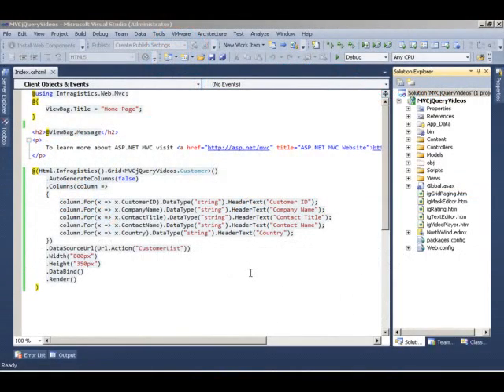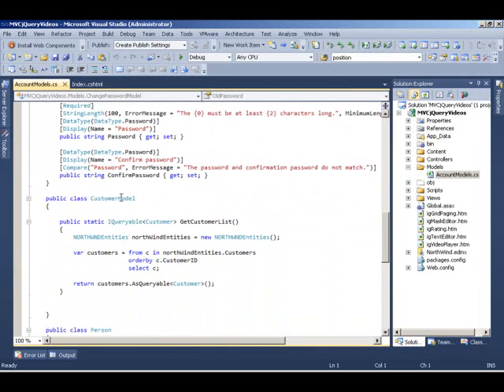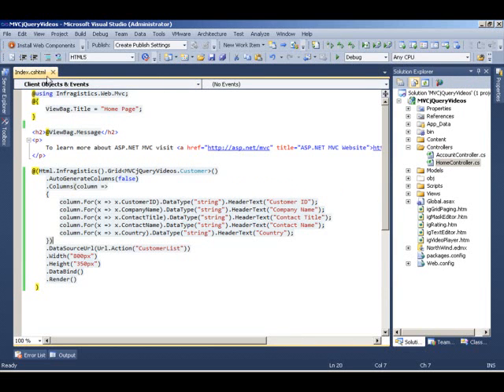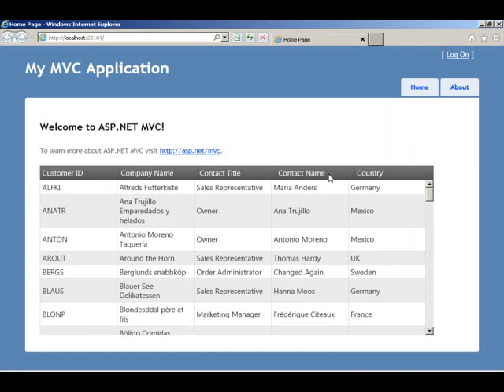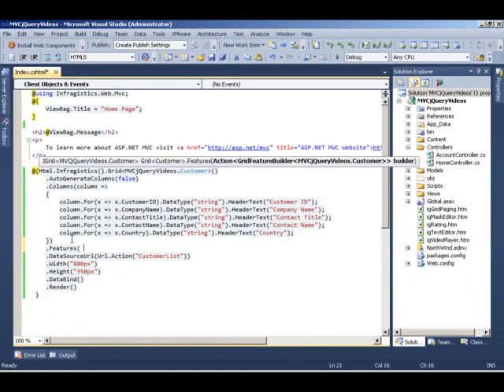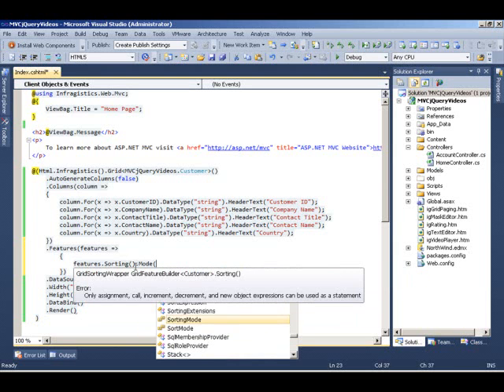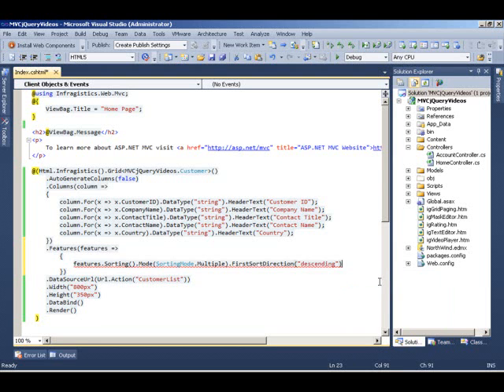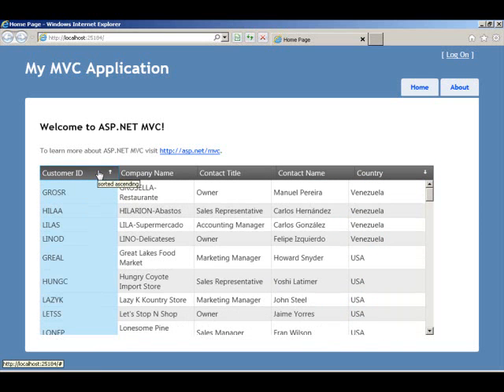Configuring igGridSorting ASP.NETMVC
Configure igGrid Sorting in ASP.NET MVC